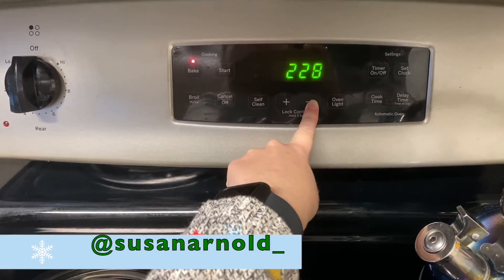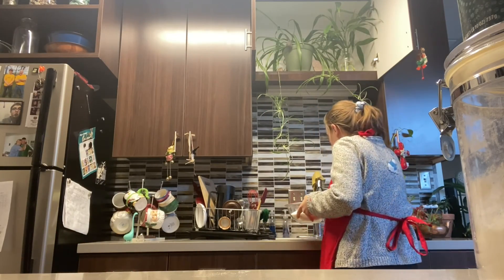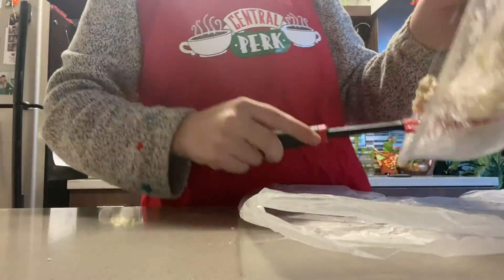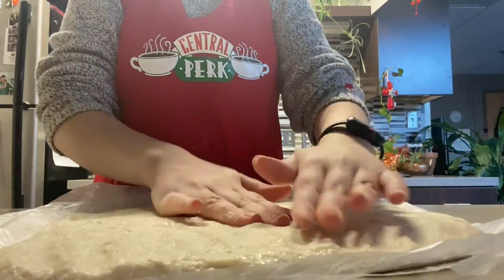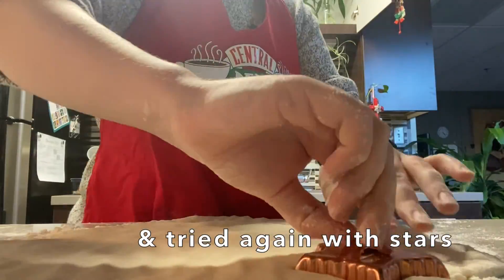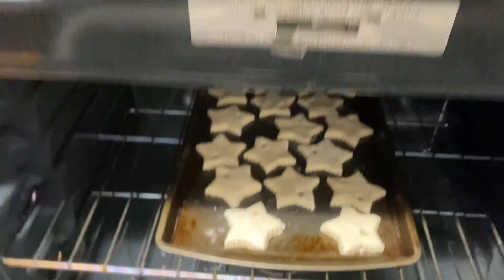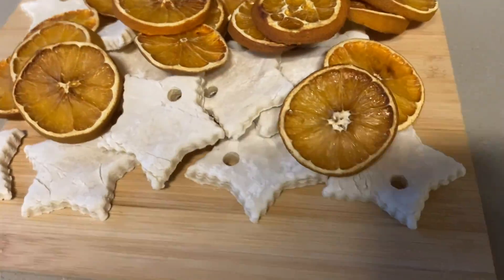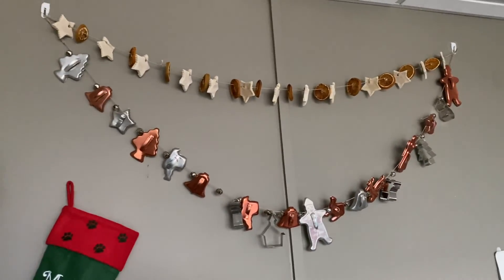DIY Christmas Garland | vlogmas 2020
o p e n f o r m o r e i n f o /  \ w a t c h i n h d /  \ s u b s c r i b e

♡leave a comment they mean a lot to me!♡

♫ MUSIC ♫
Music by ninjoi. - Hark the Herald Angels Sing